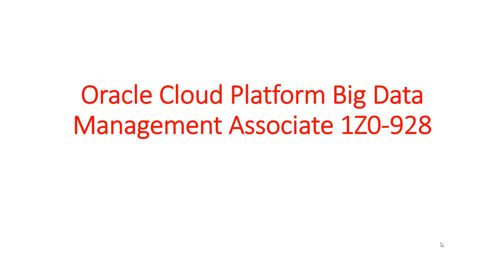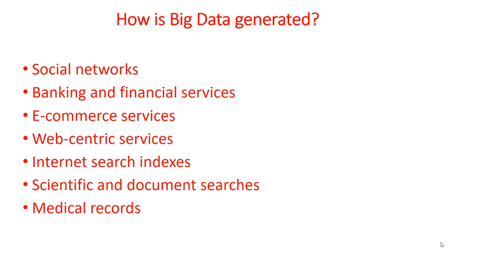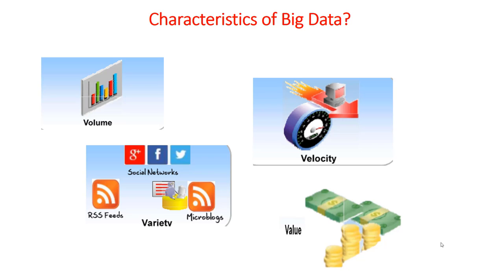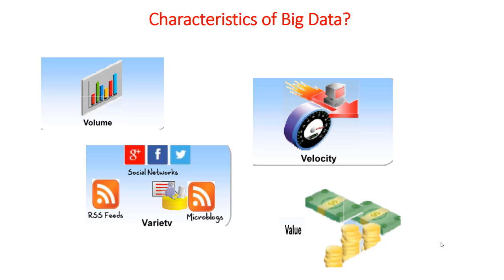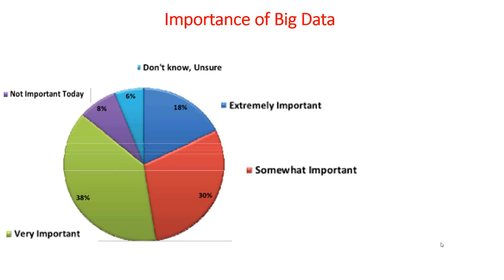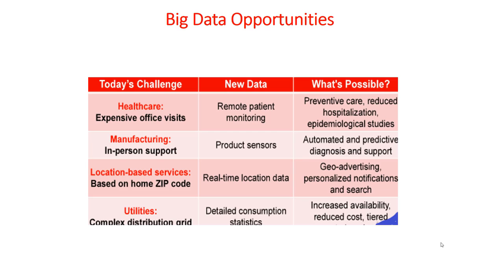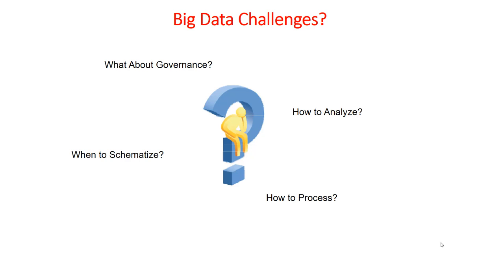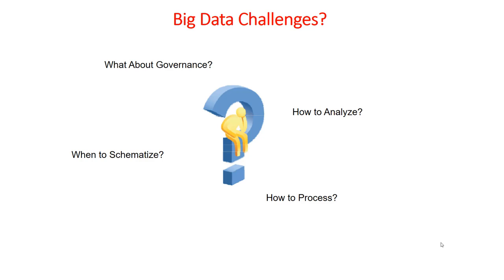Big Data Intro